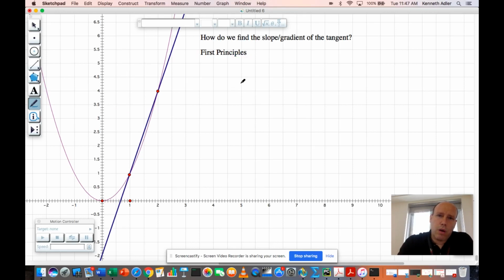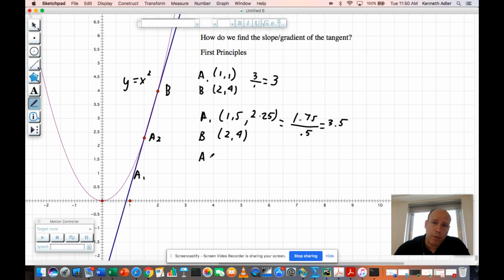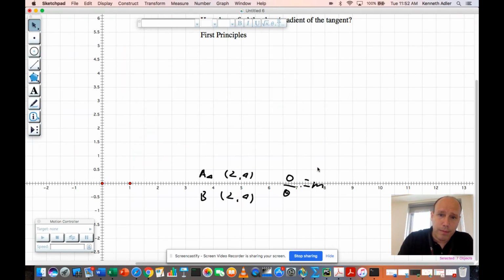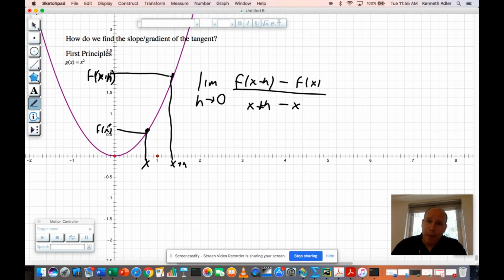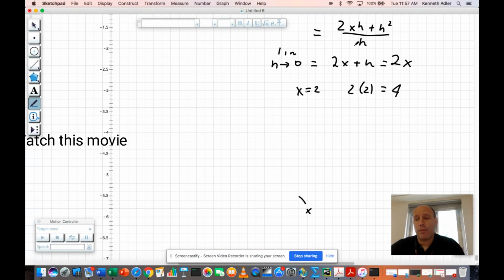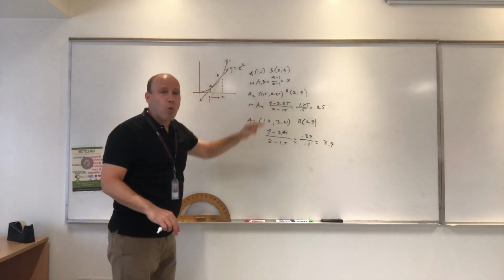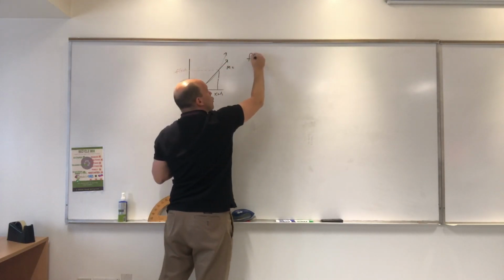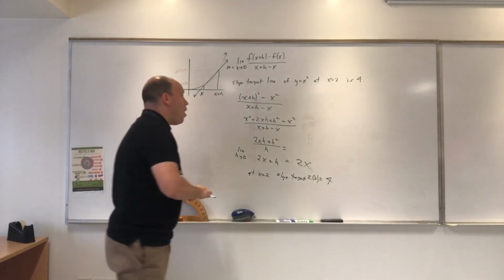first principles adler